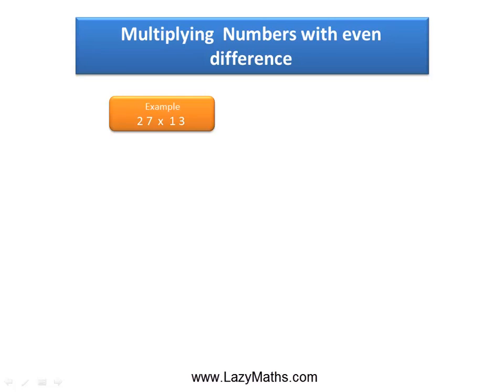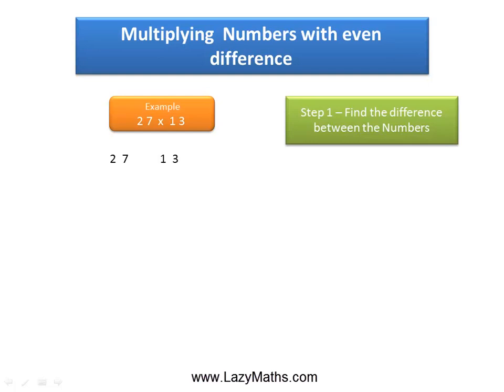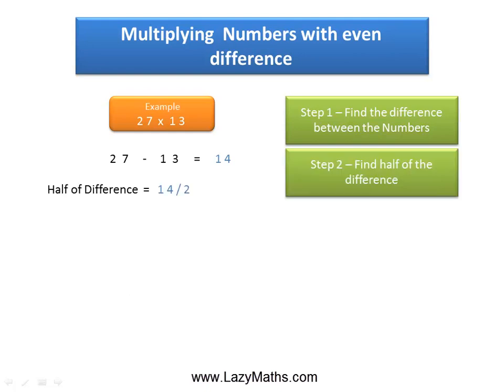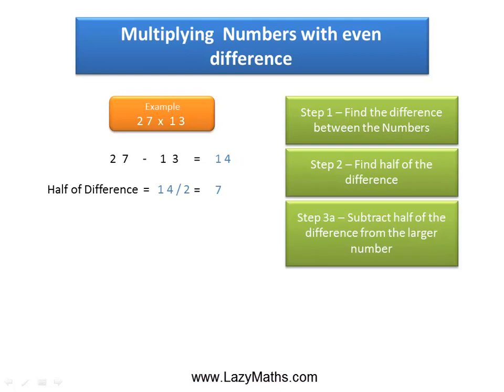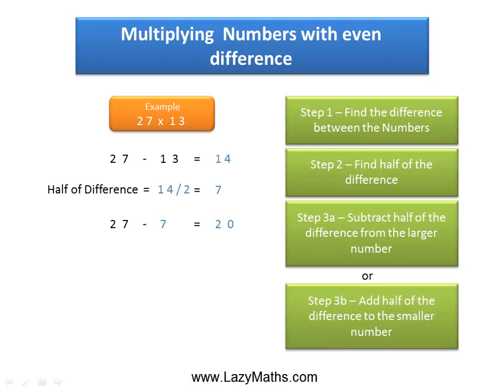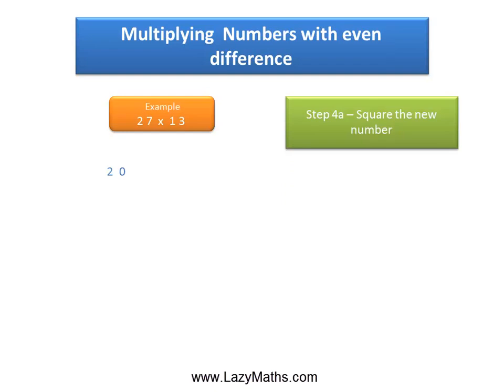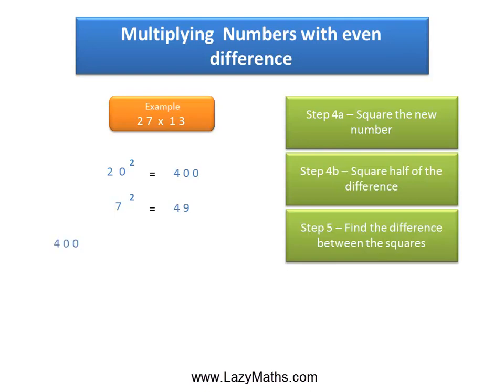Speed Math Shortcut - Multiplying numbers with even difference: Example 1